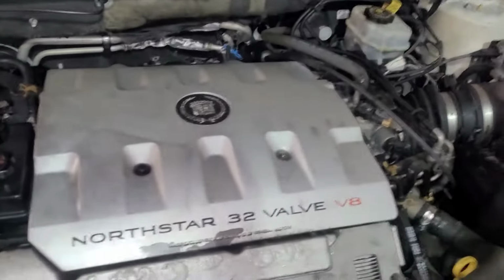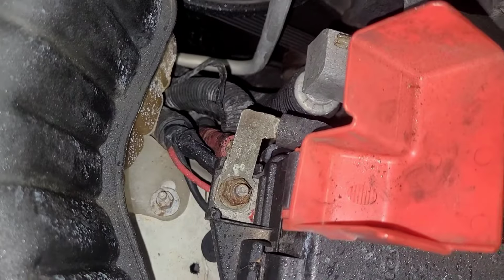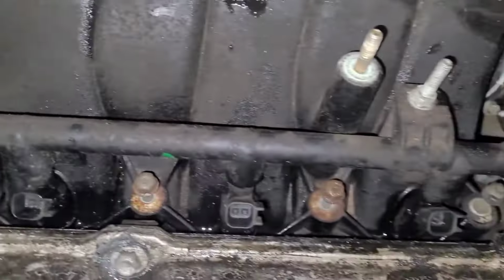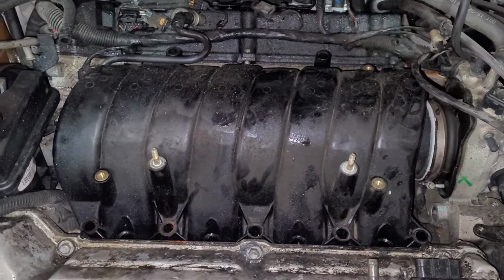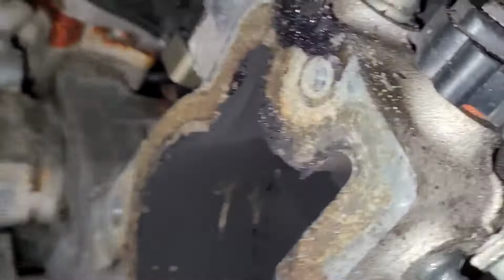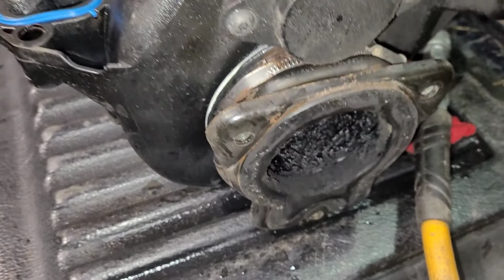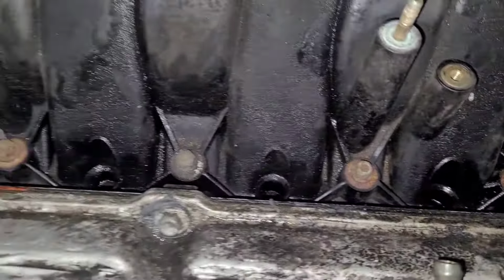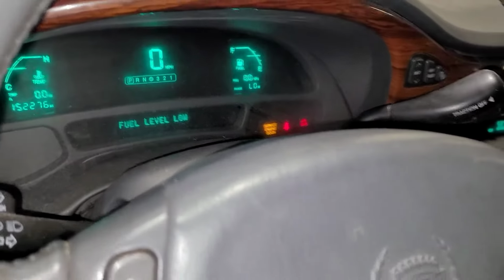Cadillac Northstar Starter Replacement. The dreaded starter under the intake manifold !!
Was this as bad as the meme makes it out to be ? Let's find out !! Cadillac Northstar Starter under intake manifold